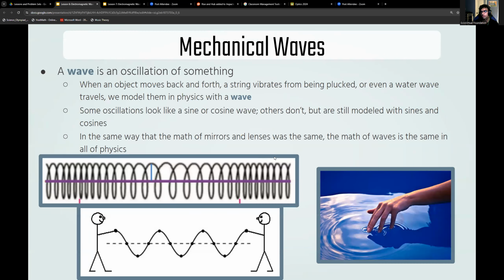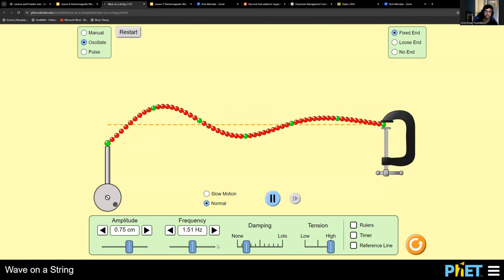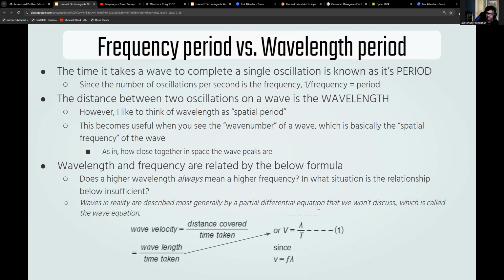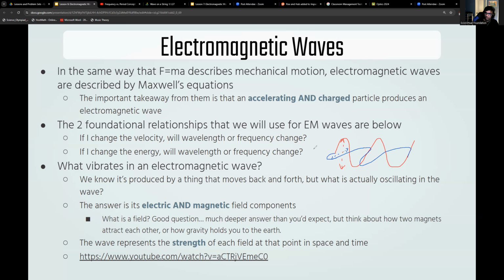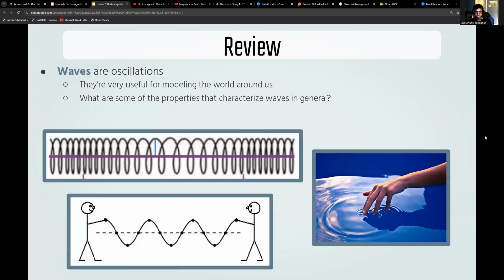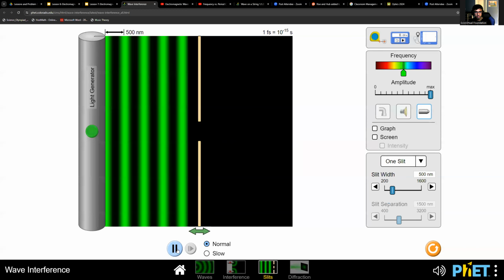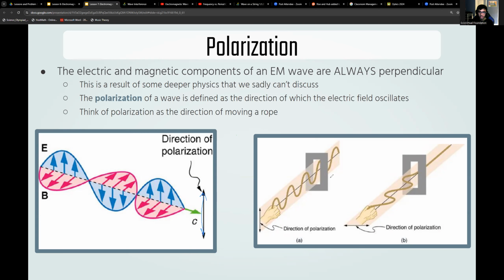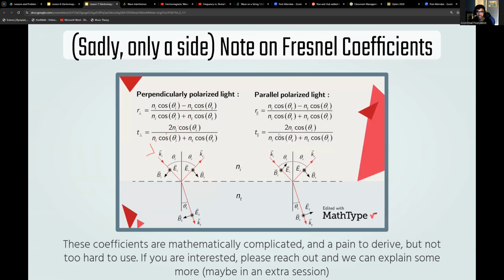Electromagnetic Waves - ScioVirtual Optics 2024 Lesson 5-7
This is a collection of lessons over electromagnetic waves from 2024 ScioVirtual Optics, made with Arthur A. and Luke S. We discuss the basic idea of waves, frequency, wavelength, and their relationships as they pertain to electromagnetic waves. We then qualitatively discuss more advanced topics, like interference, diffraction, and polarization.

Problem sets, slides, and other class materials are restricted to ScioVirtual students. ScioVirtual is a program for middle and early high school students to learn scientific concepts not often presented in the classroom early on, cultivating their curiosity and helping create a new generation of scientists.